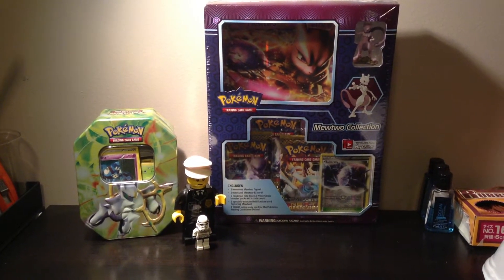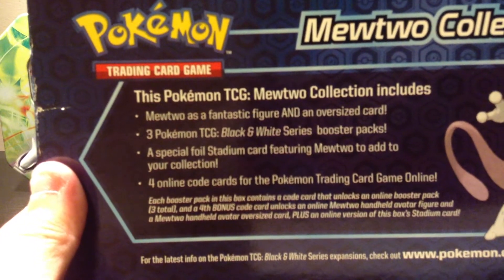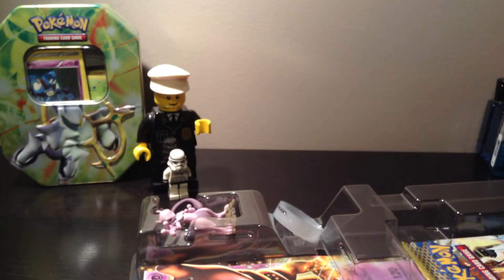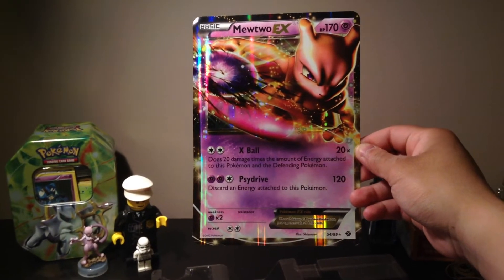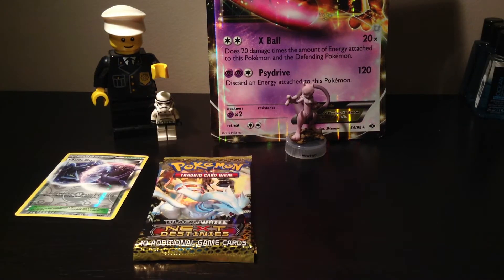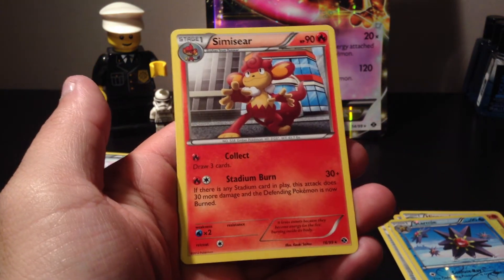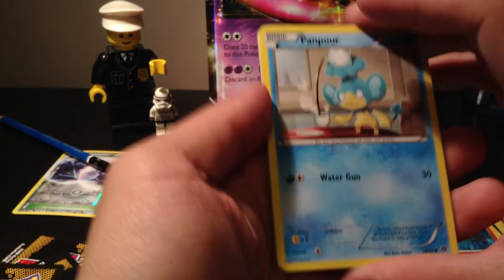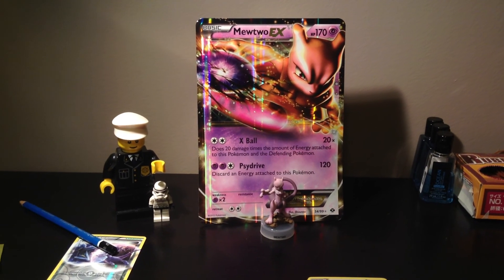Mewtwo Collection Box Opening!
hey guys,

I wasn't going to purchase anything for today but I sold a ton of extra Pokemon cards on craigslist and I couldn't resist the large Mewtwo EX Pokemon card! Please enjoy this opening of the Mewtwo Collection Box.

Thanks!

~uuhph